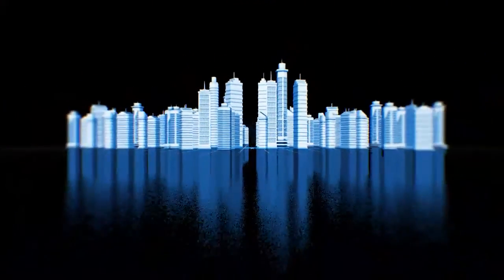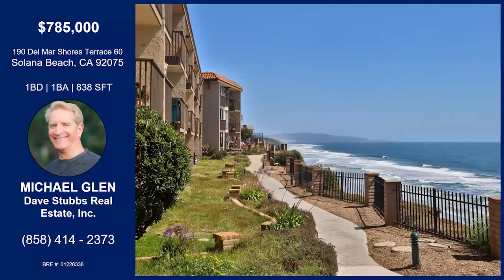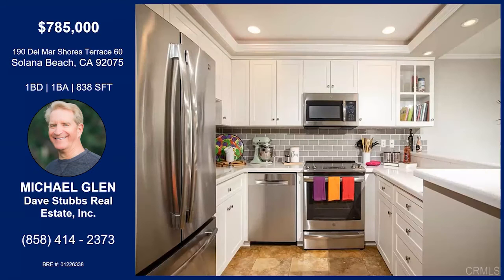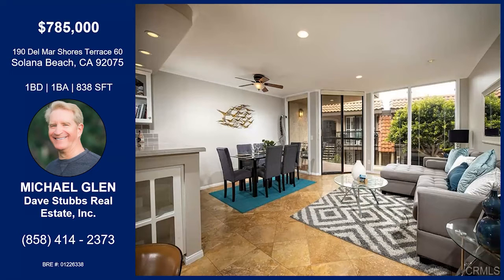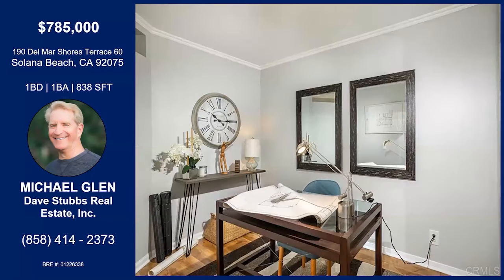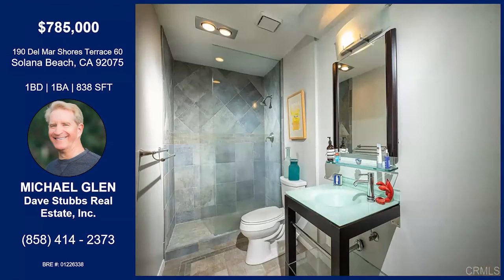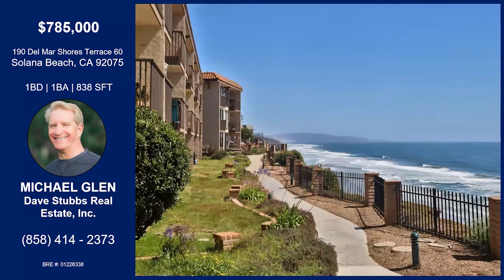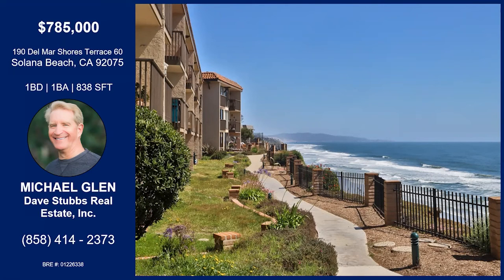190 Del Mar Shores Terrace 60 Solana Beach CA 92075 Michael Glen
Michael takes us through one of his latest listings!